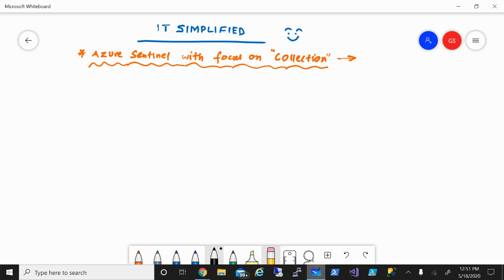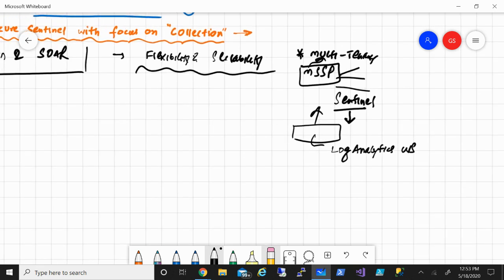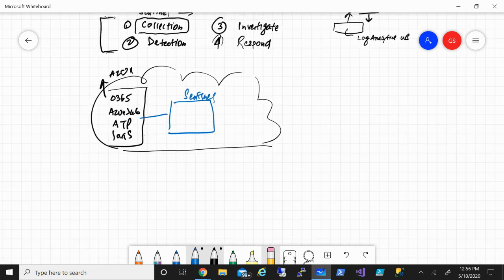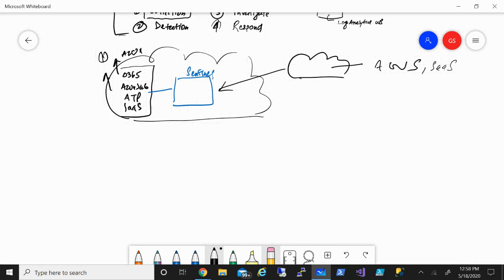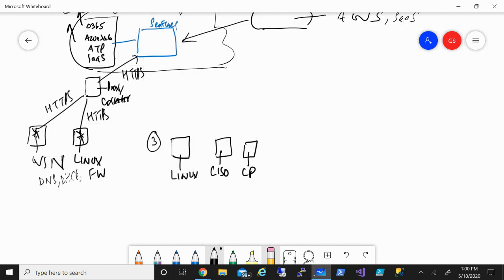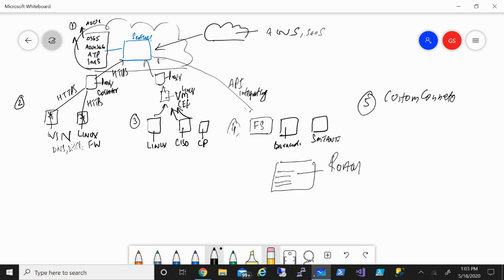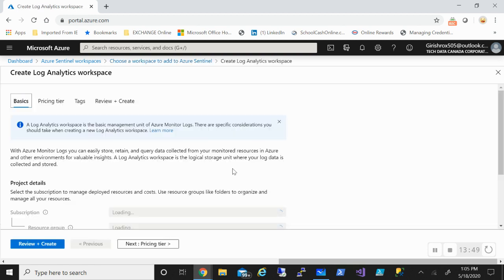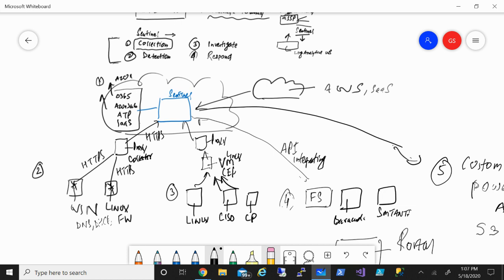Azure - Sentinel with Focus on "Collection"(1)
Azure Sentinel. How to collect data from different environment into sentinel?